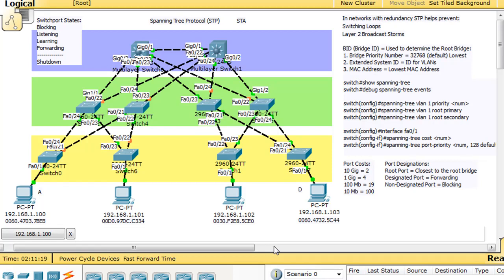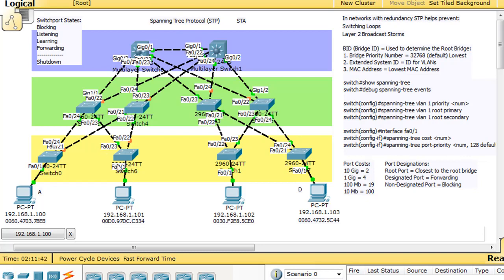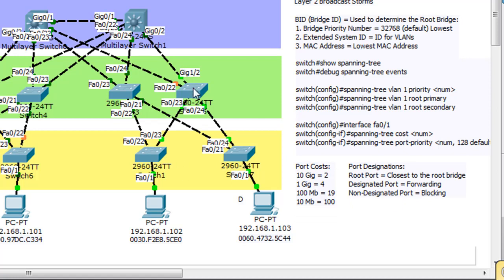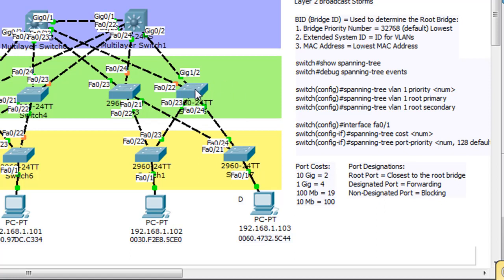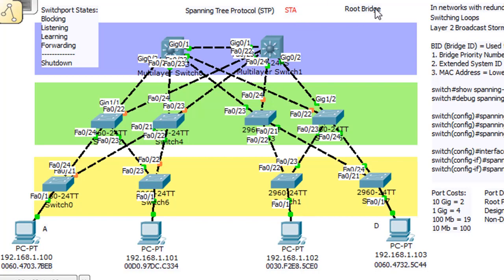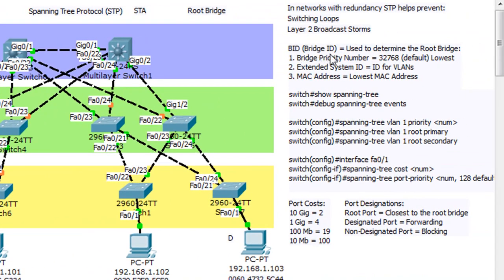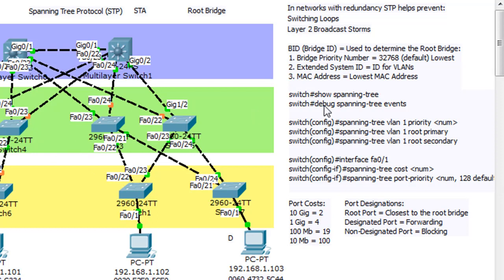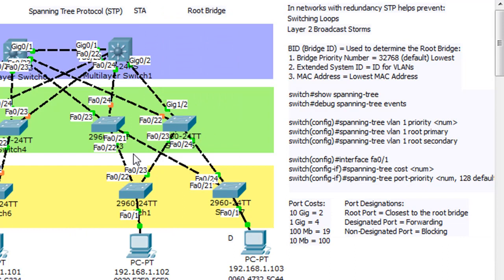Spanning Tree Protocol STP in Packet Tracer - Part 2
A beginner's tutorial on the function and purpose of STP Spanning Tree Protocol in a local area network. In part 2, I discuss the Bridge ID - BID and the STP election process of the Root Bridge. I also talk about switchport states and port cost in relation to STP. Cisco CCNA Packet Tracer.

For more information and to download the Packet Tracer files used in the video go and click on CCNA 3 and STP links.